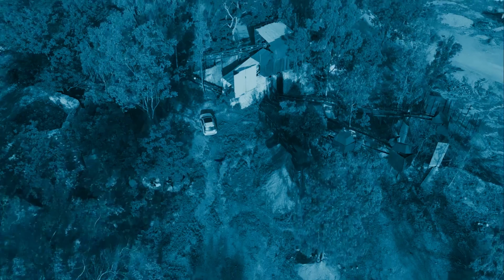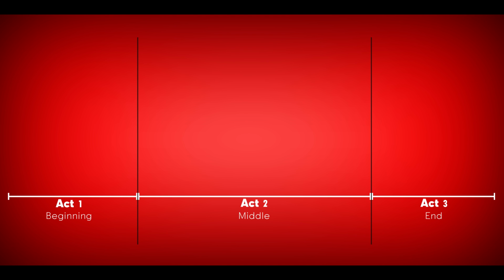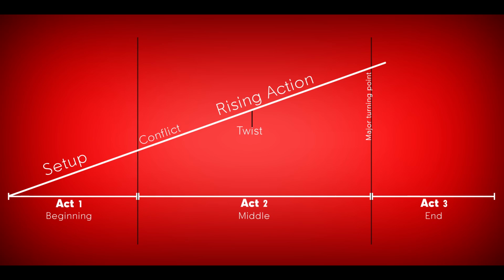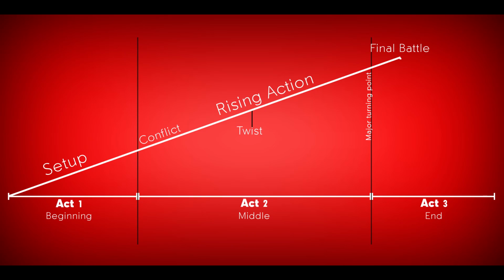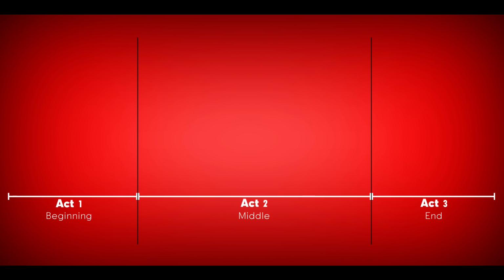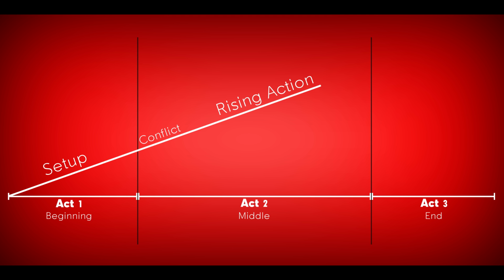Understanding 3 act structure in a film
3 act structure is a model of screen writing where it helps you build your screenplay